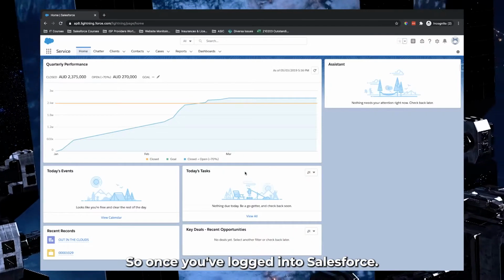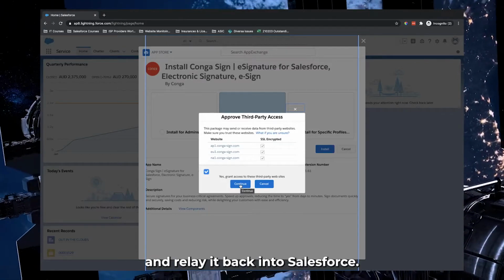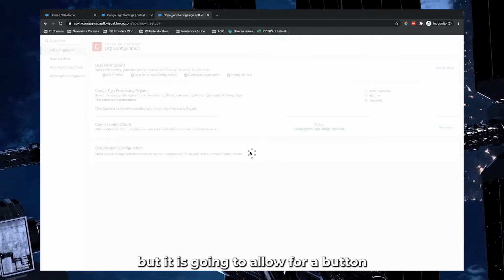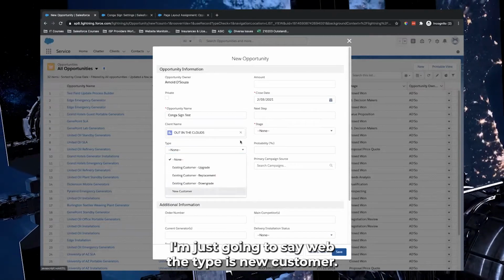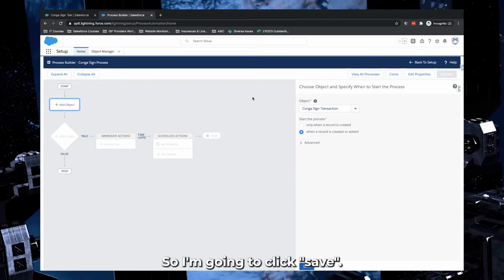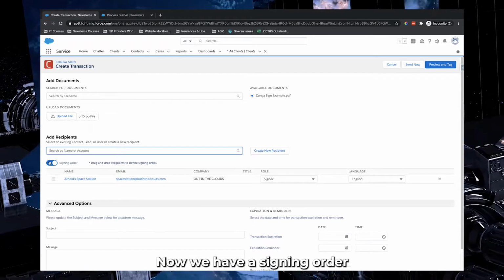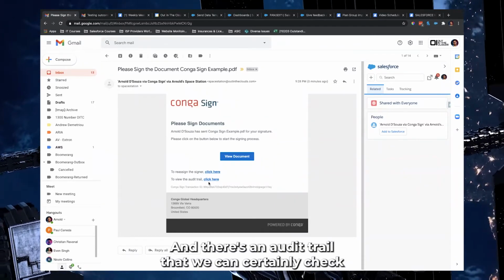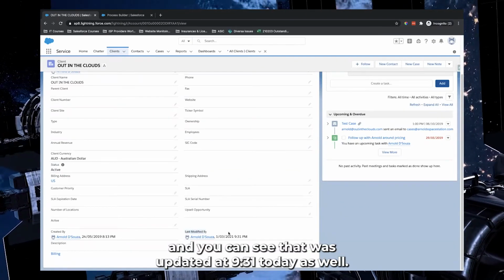How to close an Opportunity from CongaSign?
In the latest episode of Salesforce Space Station, Arnold explores Salesforce 3rd party partner Conga Sign. Conga Sign is an eSignature application specifically made for Salesforce users that helps to automate manual and time-consuming processes. 👉 Watch and learn how to close an Opportunity from Conga Sign efficiently.

Note: Conga Sign can be purchased through the Salesforce AppExchange.

👉. List of Conga Sign Signature Tags